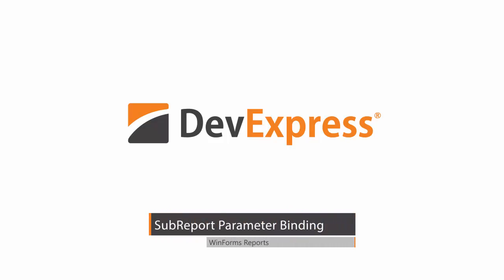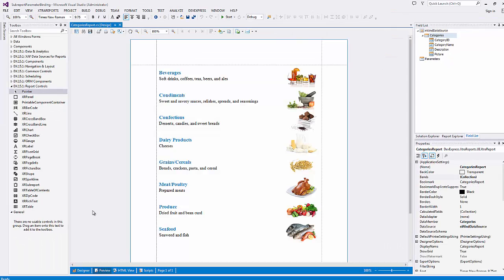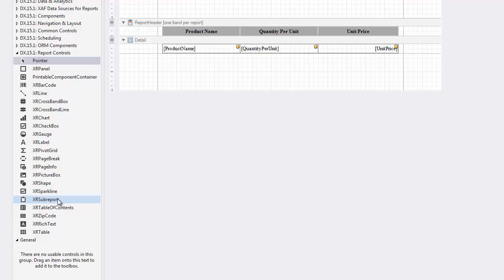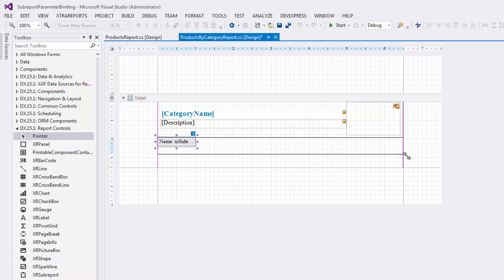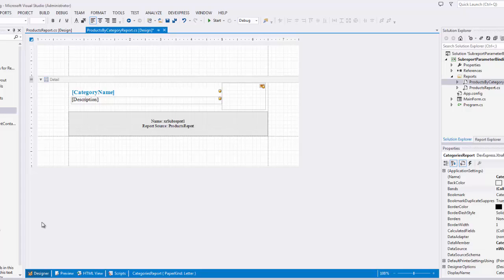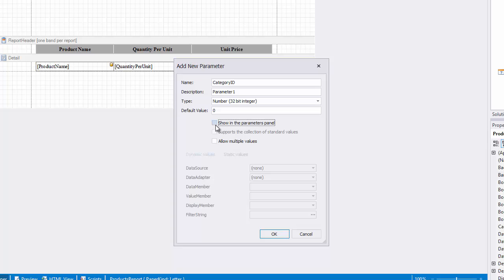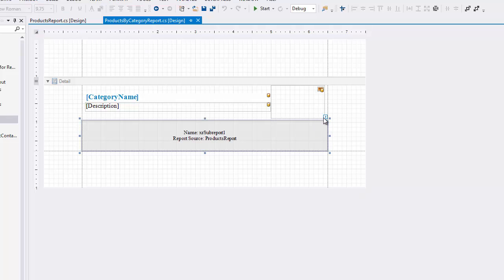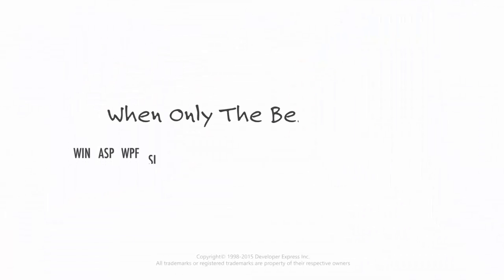DevExpress WinForms Reports: SubReport Parameter Binding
Learn how to add MasterDetails to your WinForms Reports.